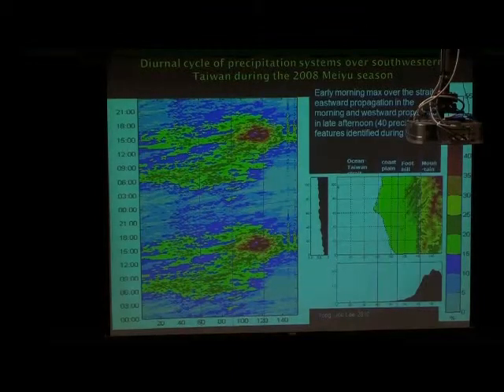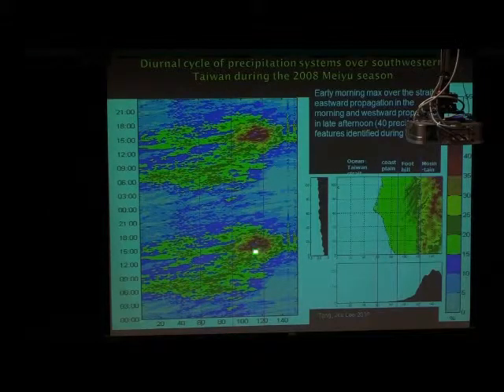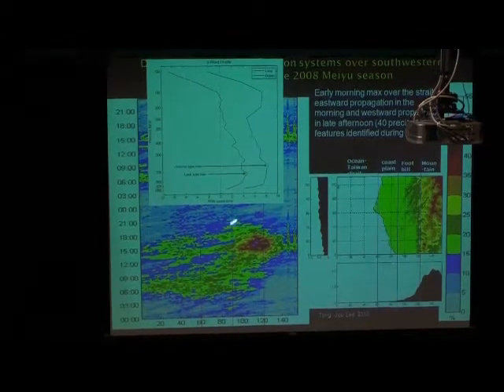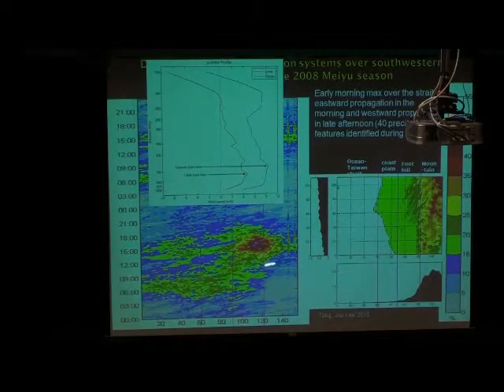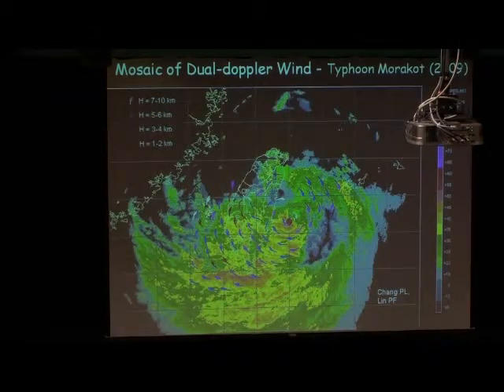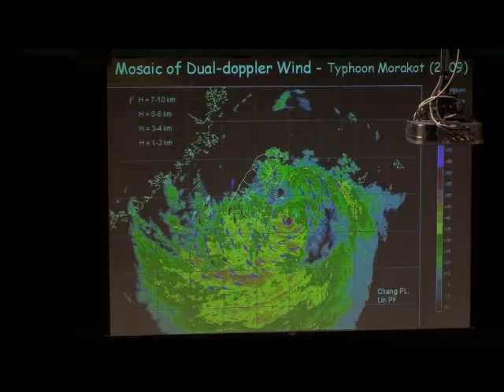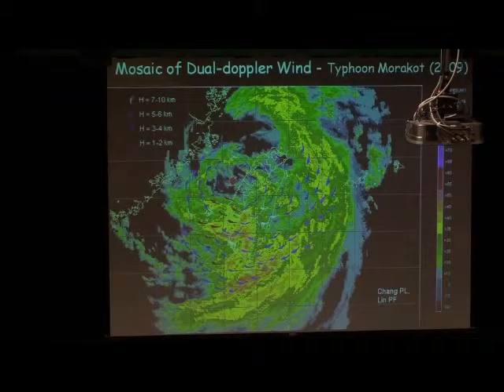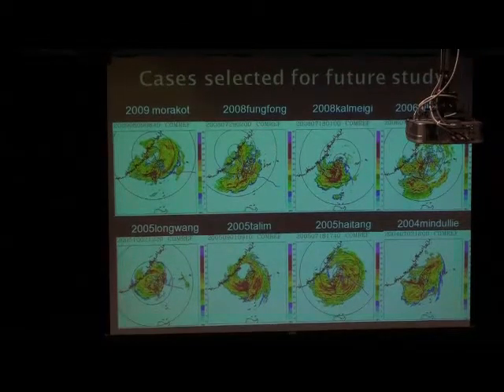Precipitation and Kinematic Structure Changes of Typhoon Morakot (2009) ...-part3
Ben JOU (周仲島) @ International Workshop on Typhoon Morakot